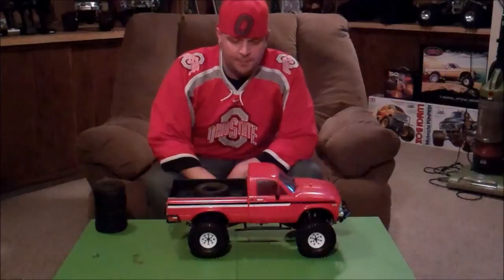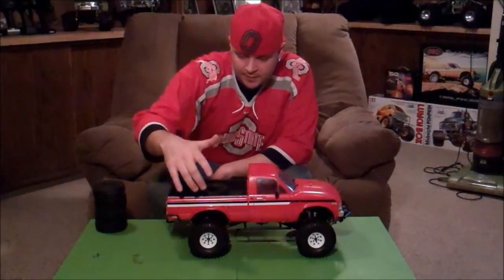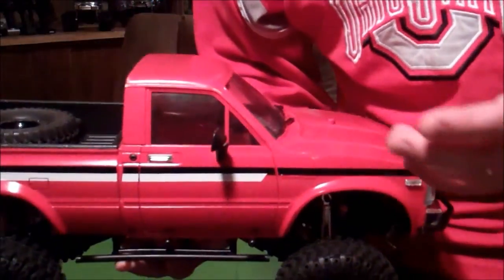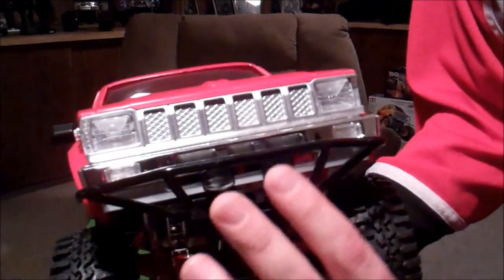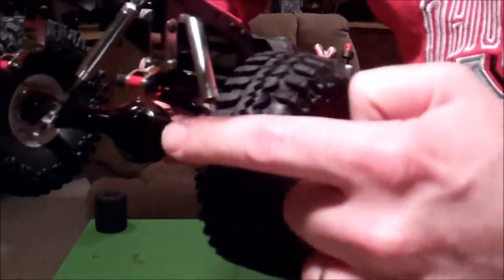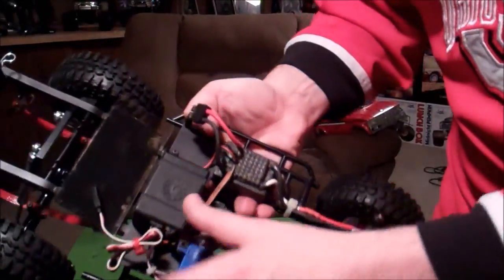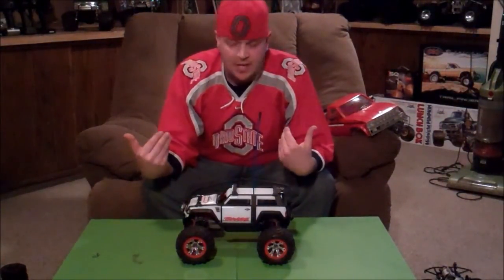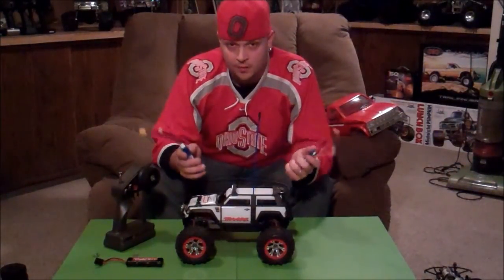New Stuff for my RC4WD Trail Finder 2 and a new rig for my collection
I picked up up some new upgrades for the TF2 and got a new little rig for my collection. :)